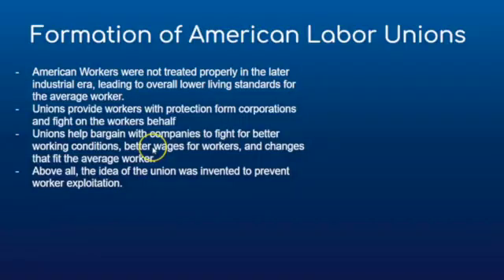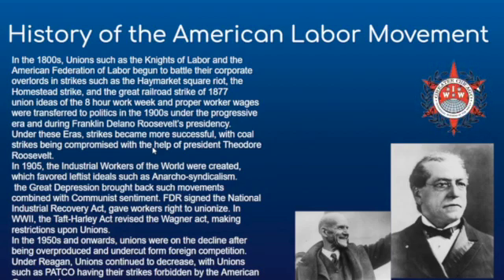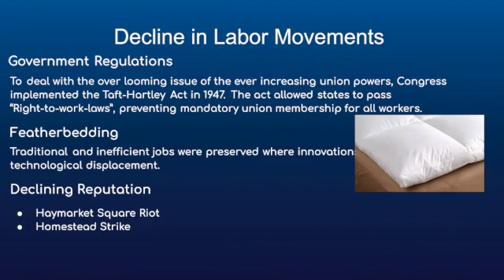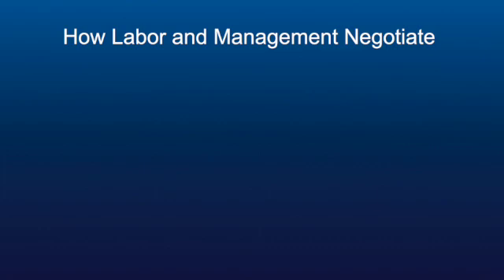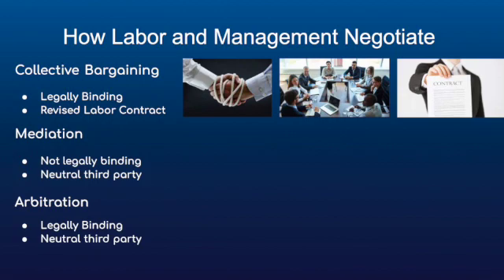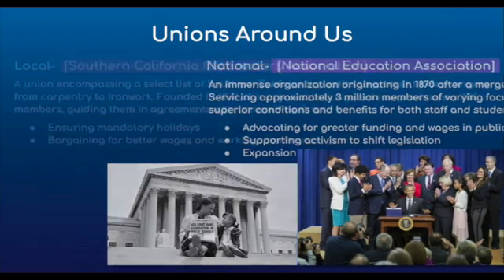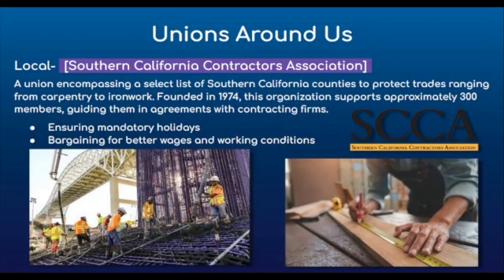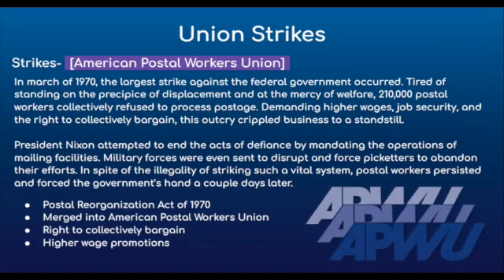Union Labors Presentation